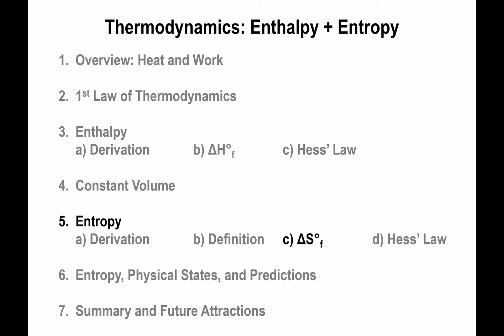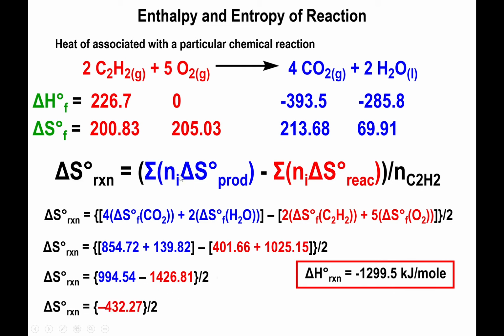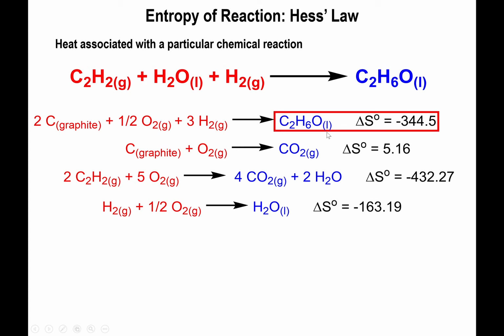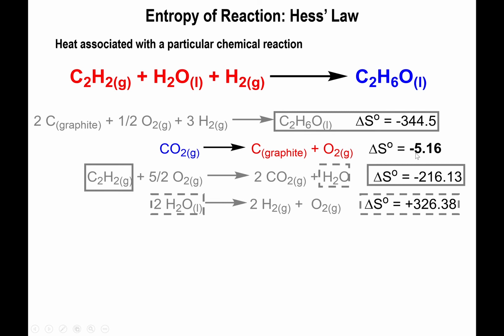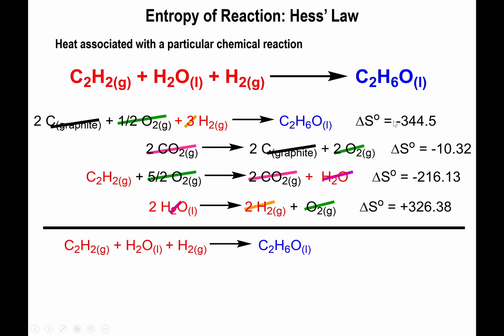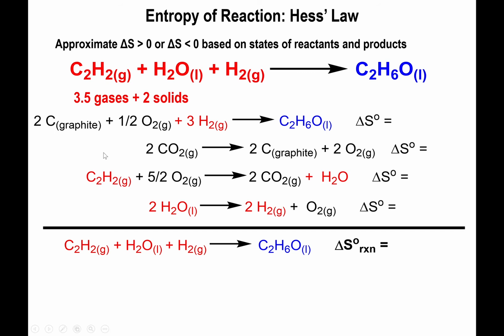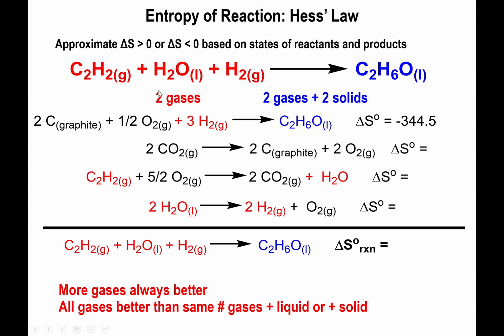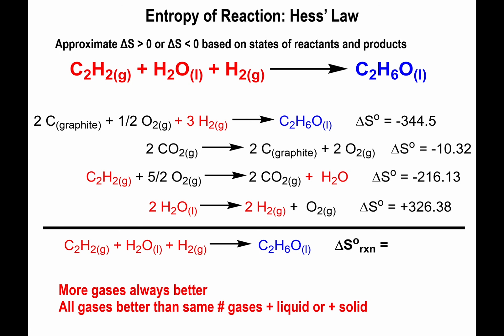Lec15 - Entropy of Reaction (System)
In this video we show how to calculate the entropy of a reaction using entropy of formation values or Hess' law. Additionally, we show how to qualitatively assess if a reaction is likely to have a positive or negative entropy value based on the number of gas, liquid and solid reactants and products present.